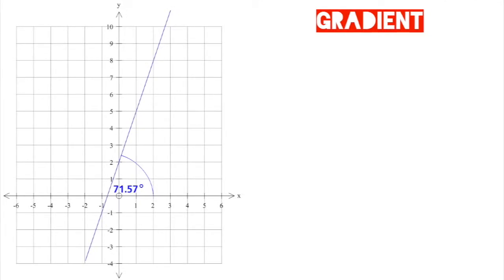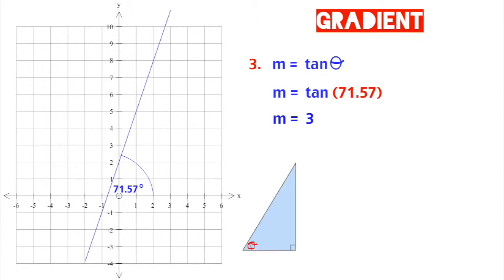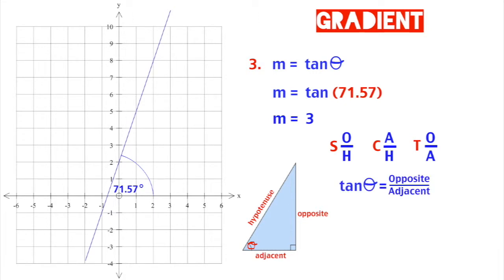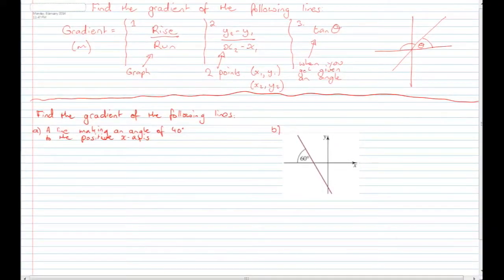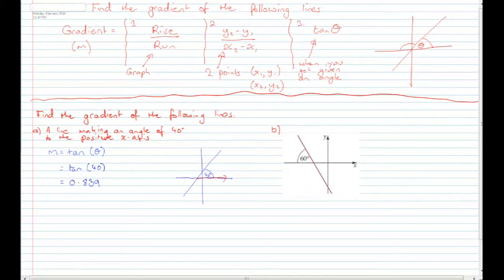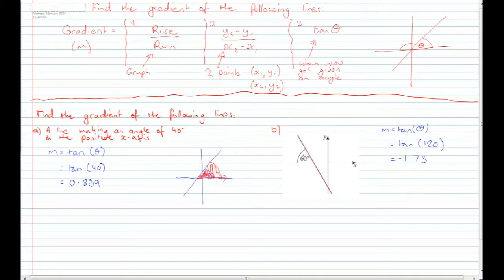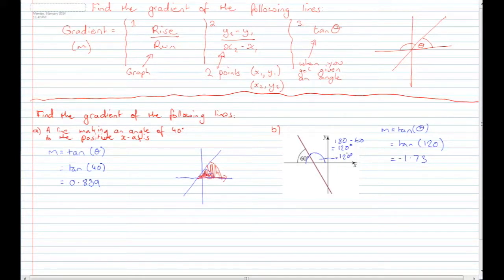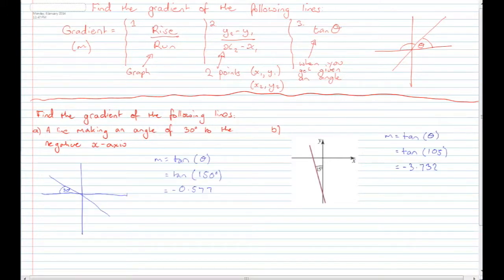1C Gradient of a straight line (Part 2)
I acknowledge that I have used material from the following thrid parties in this video: Rhythm, Rhyme, Results - Rise Up (Run Out)